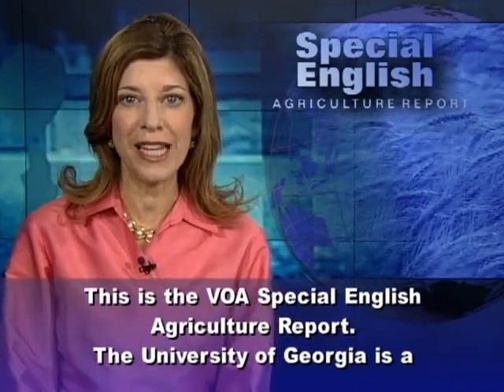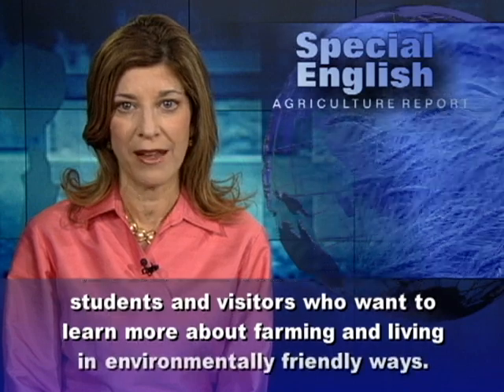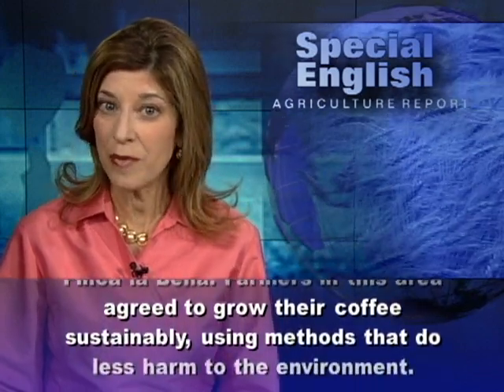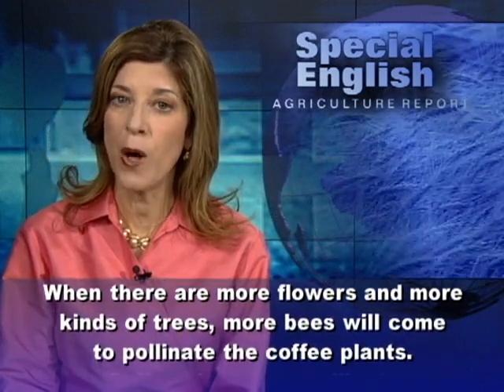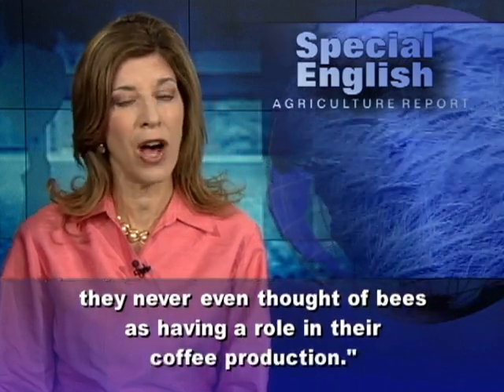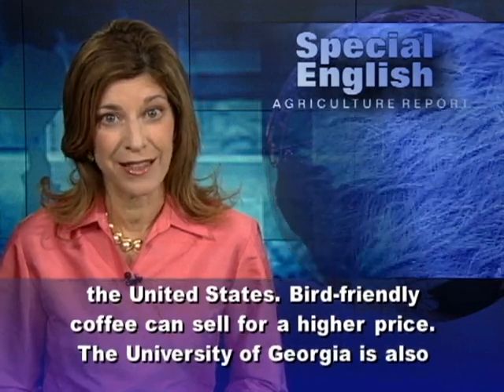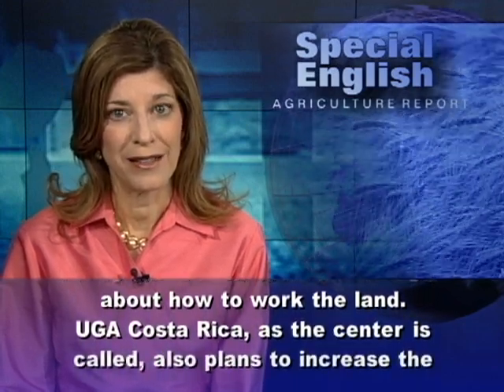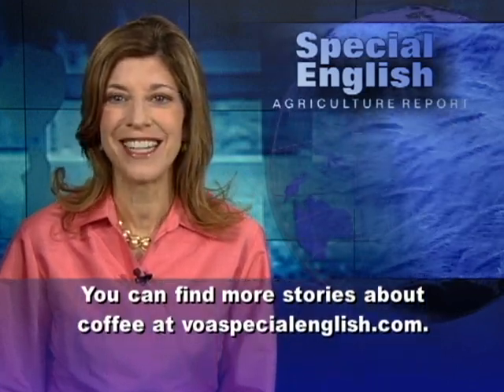Teaching Coffee Farmers About the Birds and the Bees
The University of Georgia is a respected research university. Thirty-five thousand students attend the main campus in Athens, Georgia, and extended campuses around the state. And among its areas of research is agriculture. UGA has a center in San Luis de Monteverde in Costa Rica. This center is for students and visitors who want to learn more about farming and living in environmentally friendly ways. Some students take a class called "Coffee: From Bean to Cup." Coffee is Costa Rica's most important agricultural product. Professor Valerie Peters teaches the class. Her students help her study coffee farms in an area called Finca la Bella. Farmers in this area agreed to grow their coffee sustainably, using methods that do less harm to the environment. Most coffee farms in Costa Rica have one or two different kinds of trees to help shade the coffee plants from the sun. In Finca la Bella most farms have at least twenty kinds of trees. Many of the farmers have also planted more flowers. When there are more flowers and more kinds of trees, more bees will come to pollinate the coffee plants. Coffee plants can pollinate themselves, but bees help increase the harvest.Professor Peters is working with her students to help teach farmers about the importance of bees and having more trees and flowers. She says, "Many of the farmers commented that they never even thought of bees as having a role in their coffee production."Having more species of trees on coffee farms also provides more places for birds to live. If farmers have at least ten different kinds of trees per hectare, they may be able to have their coffee certified as "bird-friendly." This is done by the Smithsonian Migratory Bird Center in the United States. Bird-friendly coffee can sell for a higher price. The University of Georgia is also helping farmers in Costa Rica increase their income through tourism. Professor Quint Newcomer directs this program. He says students help design tour routes through coffee farms. In his words, "These farmers become our teachers." They share their local knowledge about how to work the land. UGA Costa Rica, as the center is called, also plans to increase the amount of locally produced food it buys. And when the center needs wood for building, it buys only wood grown locally without artificial chemicals. For VOA Special English, I'm Carolyn Presutti. You can find more stories about coffee at voaspecialenglish.com. (Adapted from a radio program broadcast 24Apr2012)